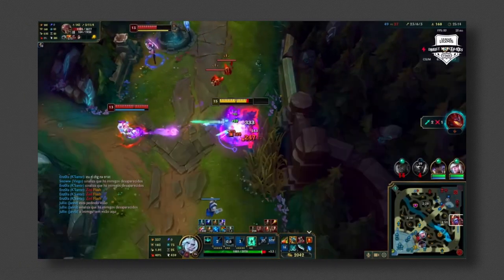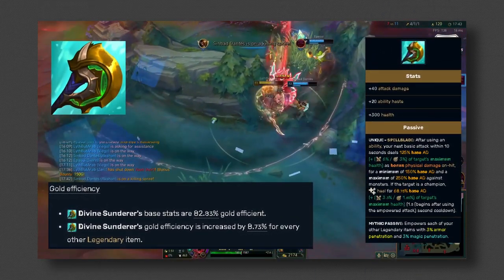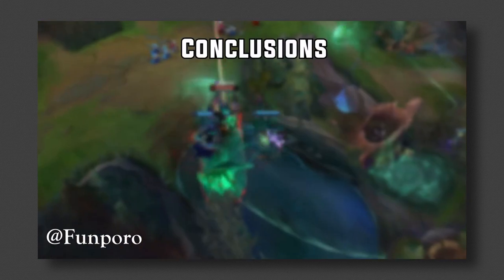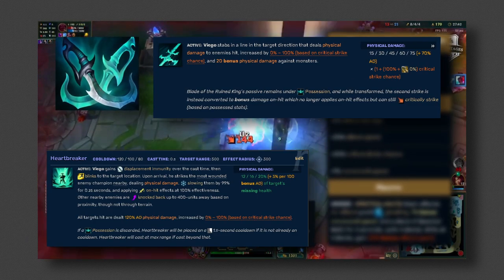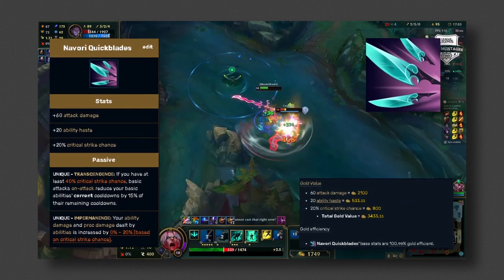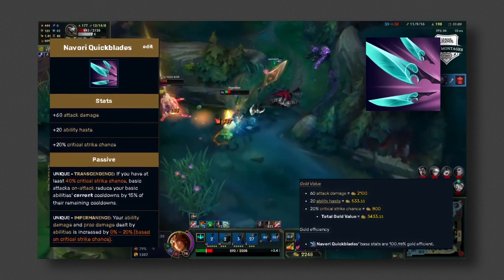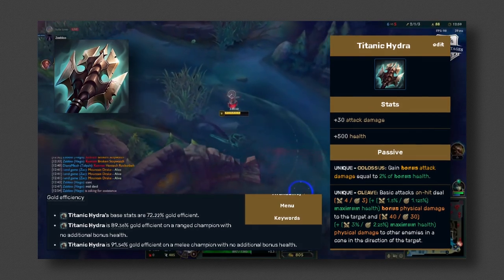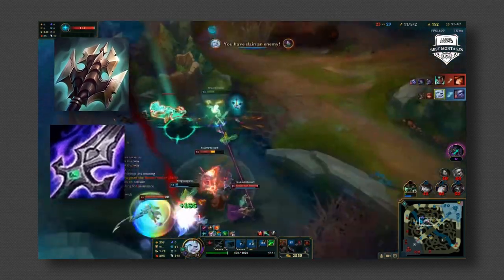How to build Viego / Mathmatically Correct Viego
In this video the ideal build is Triforce - Phantom dancer - Steraks Gage - Navori Quick Blades - Gargoyles Stoneplate - Titanic Hydra